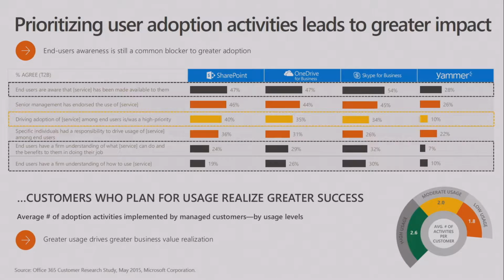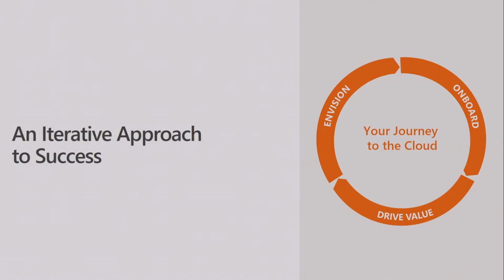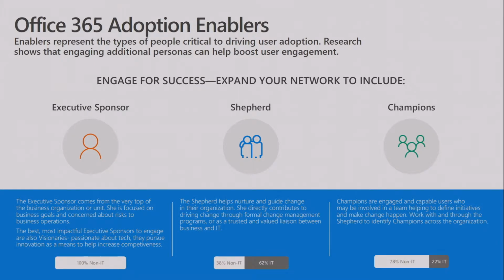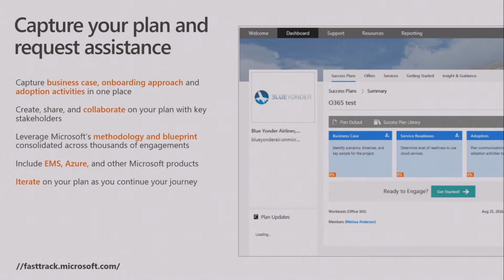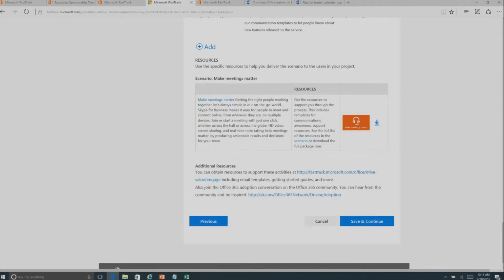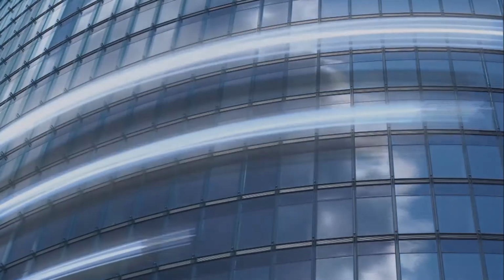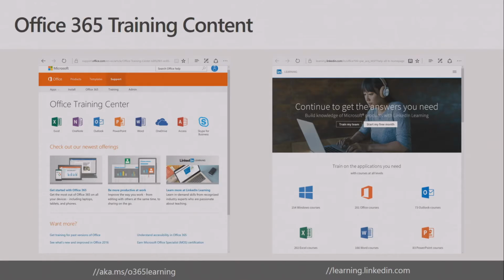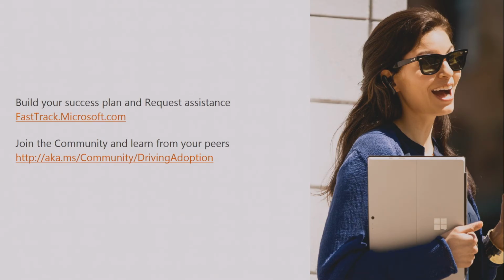Microsoft Ignite 2016 Drive Office 365 adoption methodology, best practices, and resources from Micr